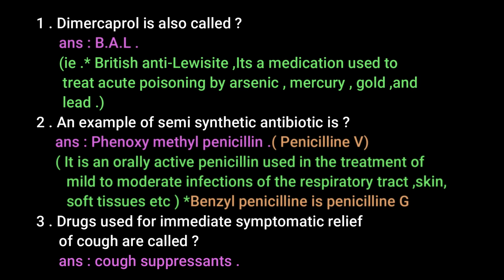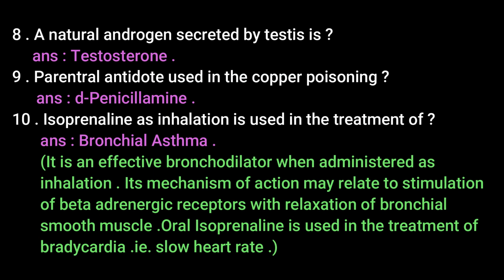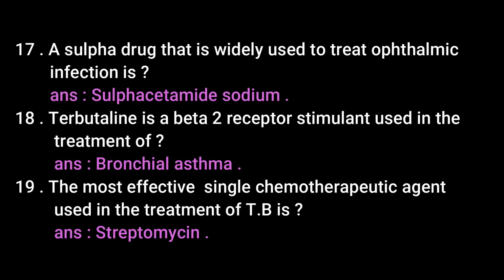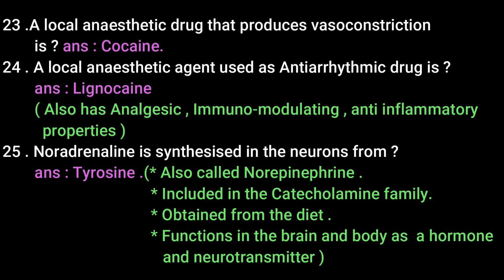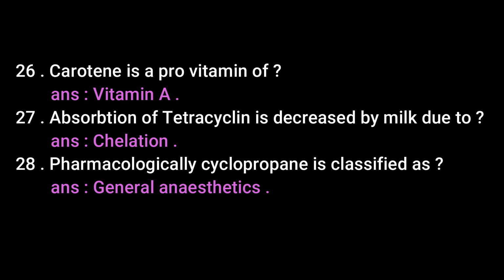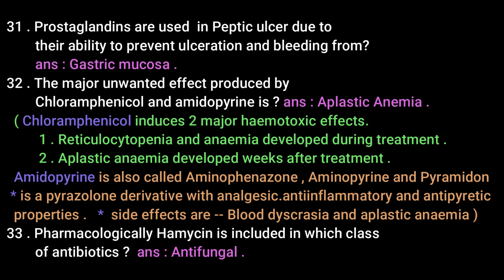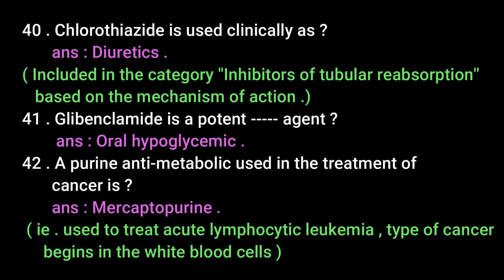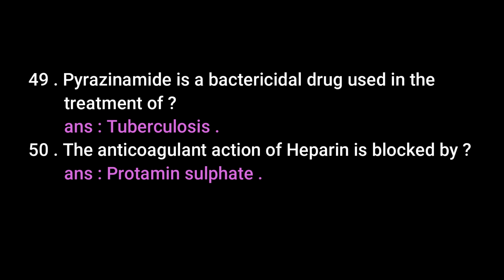MCQs from PHARMACOLOGY | Pharmacist grade 2 | B.Pharm lateral entry 2020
50 important MCQs and answers from Pharmacology with necessary explanation are included in this video.It is more like a mock test pattern . so is very helpful for those whose like to answer the question while watching the video . It is prepared on the basis of the syllabus of Pharmacist grade 2 .and is helpful for preparing B.Pharm lateral entry examination.

Follow us   --- Facebook page ( D Pharmacy Discussion )